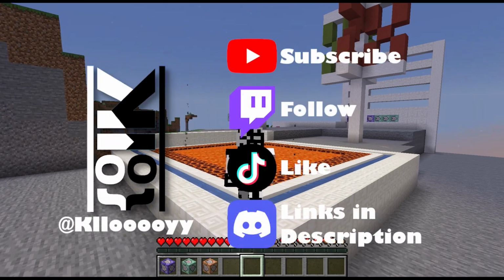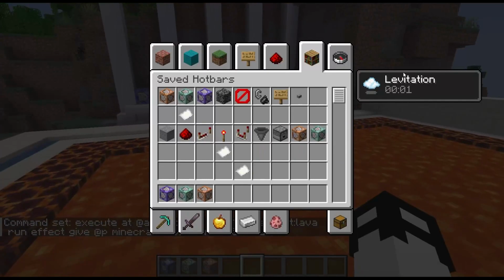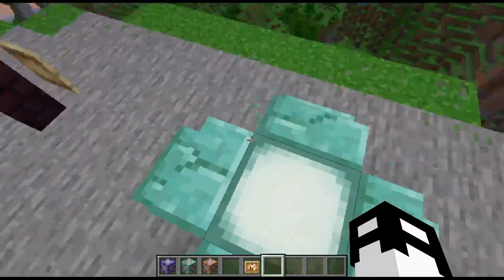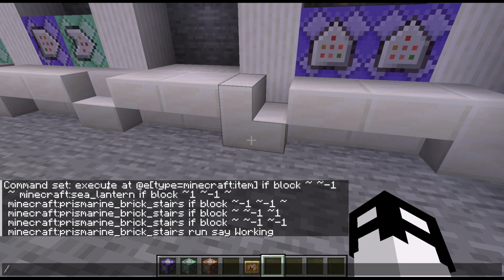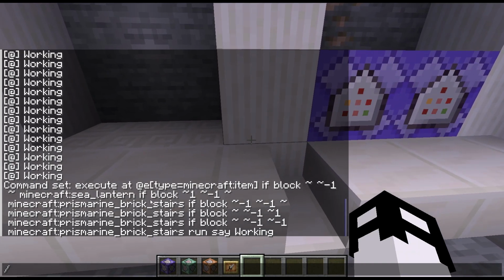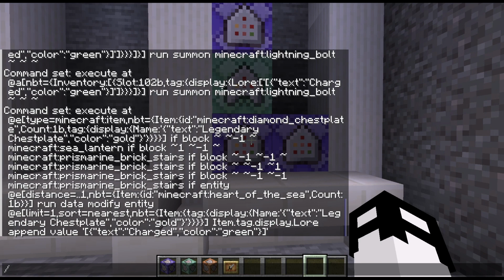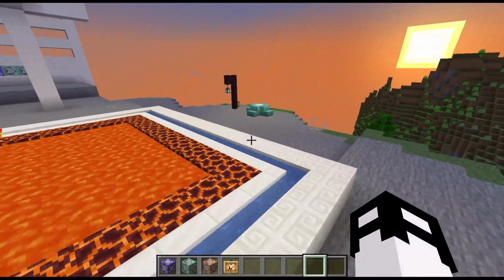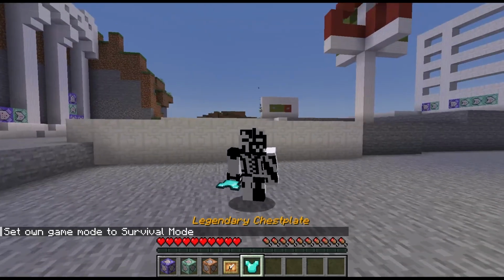EP8 Command Block Tutorials [Minecraft | Multiblock Structures I]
In this video we work on a series revolving around commands and the many different uses the can have in the game. Overall this is a tutorial style series explaining command systems for Minecraft.